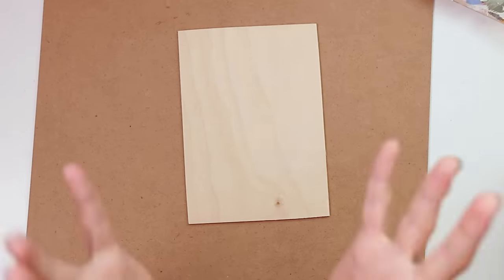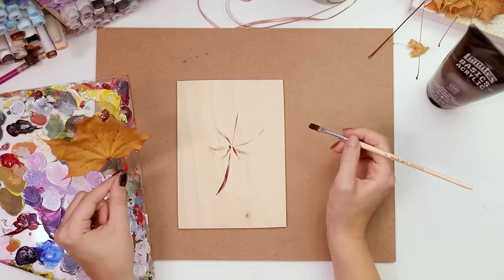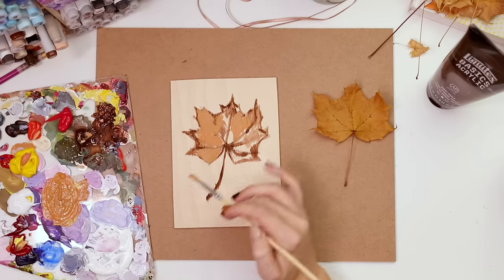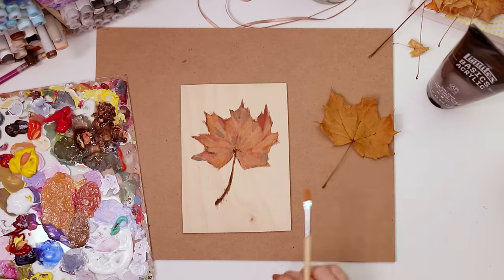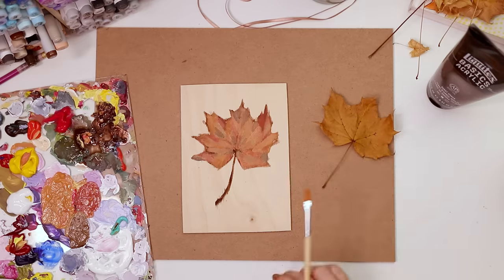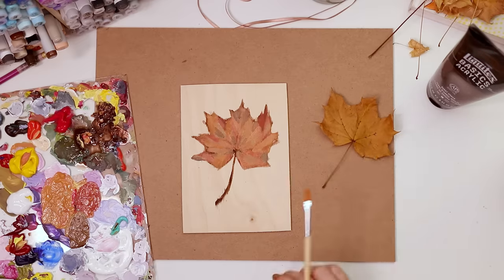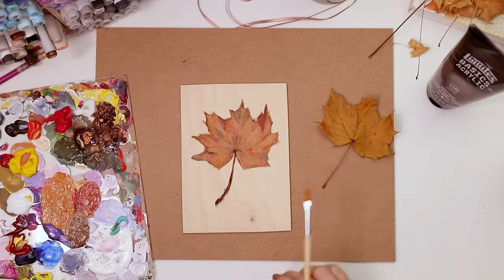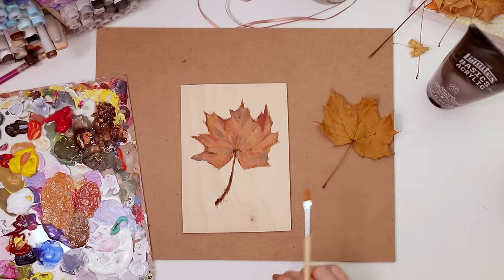PAINT A FALL LEAF WITH ME! | Acrylics on Birch Wood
I painted a leaf! I'm really happy with the painterly style of it and the way the hue-shifts added a lot to a 'simple' subject.

Also, I'll never tell you not to look up J.C. Leyendecker.

► STUFF I USED:
Liquitex Paint
Folkart White Matte Paint